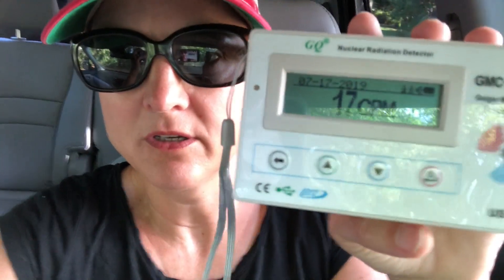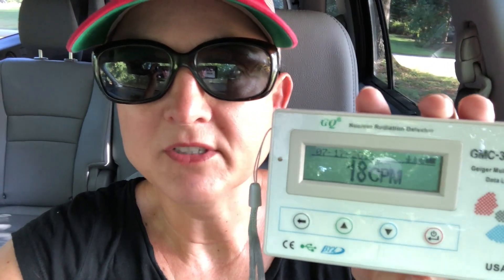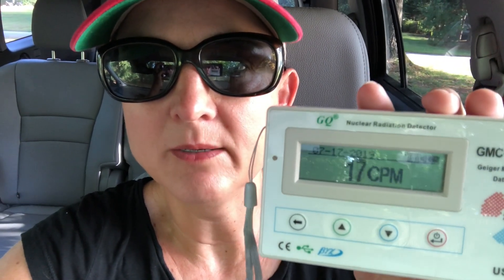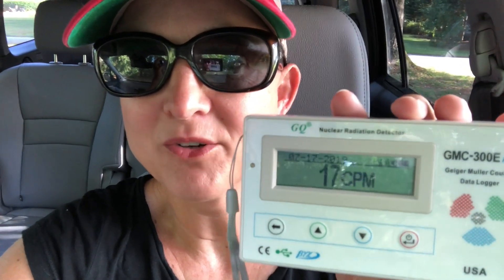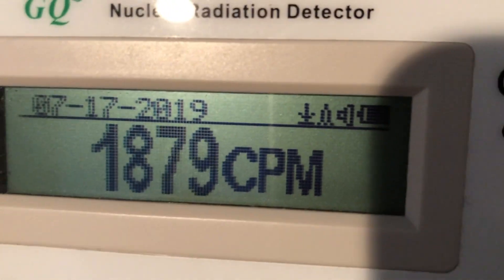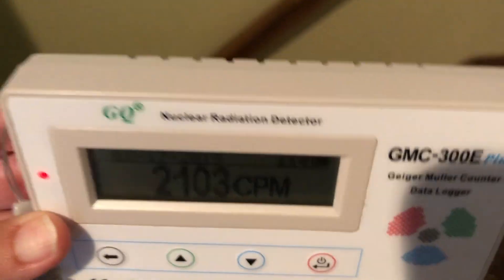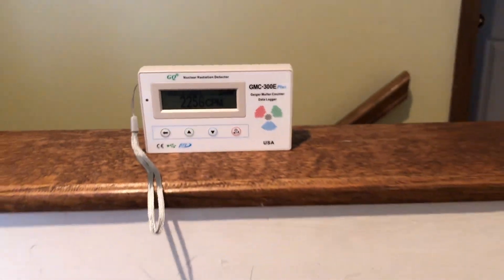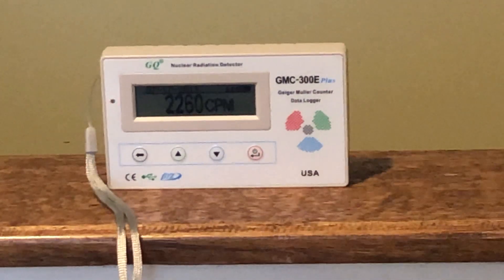Geiger Counter - Radioactive Iodine for Thyroid Cancer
I purchased a Geiger Counter on Amazon to measure my radioactivity during a Radioactive Iodine Treatment for Thyroid Cancer. I understand that this Geiger Counter may not be calibrated correctly but the changes in numbers in relation to time and space give a good idea of the changes in radioactivity before and after the Radioactive Iodine Treatment. This video measures my radioactivity after a tracer dose of I-131 used for Whole Body Scan. In addition to seeing the radiation levels increase in my body, another interesting aspect I show in the video is how the numbers dramatically change as I step away from the Geiger Counter. This shows the importance of keeping at least a 6 foot bubble during your "isolation period" following a Radioactive Iodine Dose RAI.